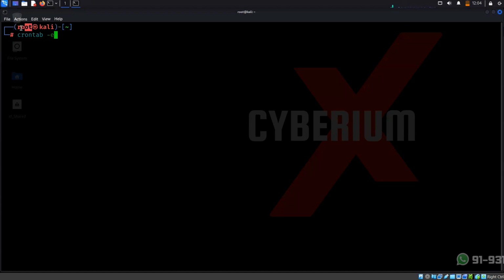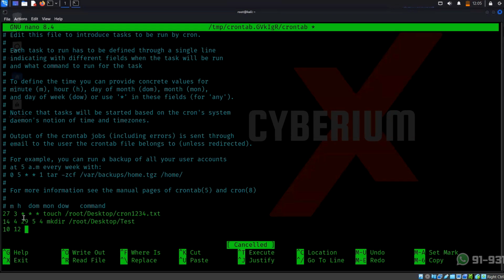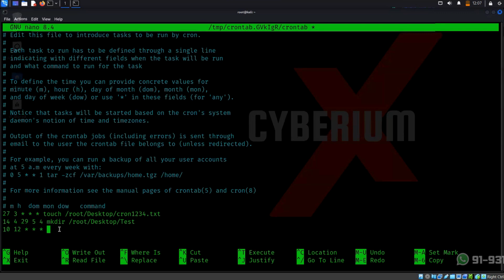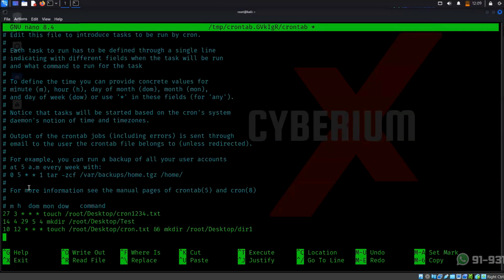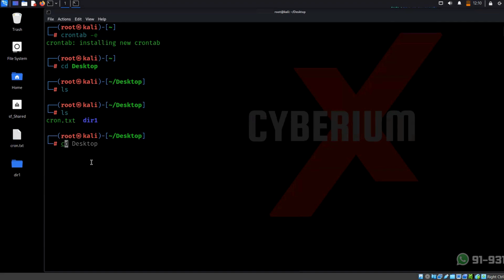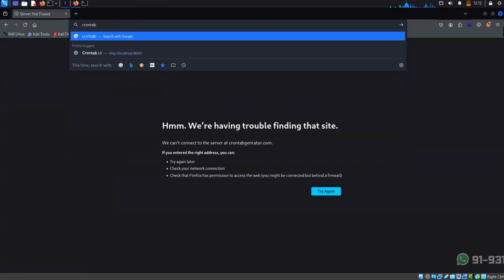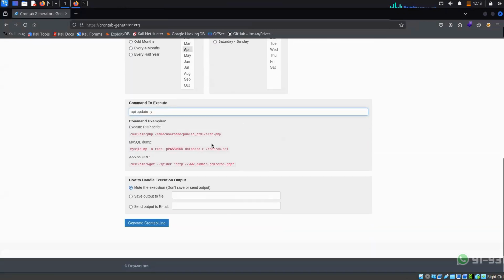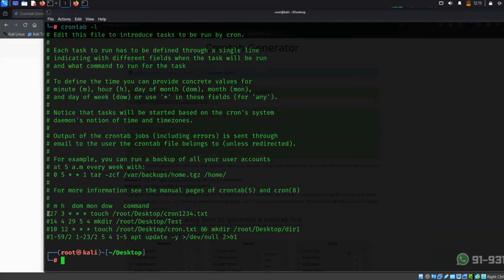Practical explanation on Cronjobs | Task Automation in Kali Linux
🔹 Cybersecurity Beginners
🔹 Ethical Hacking Enthusiasts
🔹 Network Engineers
🔹 System Administrators
🔹 Security Analysts

✅ Kali Linux
✅ Ethical Hacking
✅ CEHv13
✅ CompTIA Security+
✅ Cloud Security
✅ CCNA
✅ Bug Bounty
✅ VAPT
✅ OSCP Preparation

🎯 Tell us which Kali Linux tool you'd like to learn next:
➡️ Nmap
➡️ Metasploit
➡️ Burp Suite
➡️ Wireshark
➡️ Aircrack-ng

kali linux
kali linux install
linux
kali linux tutorial
kali